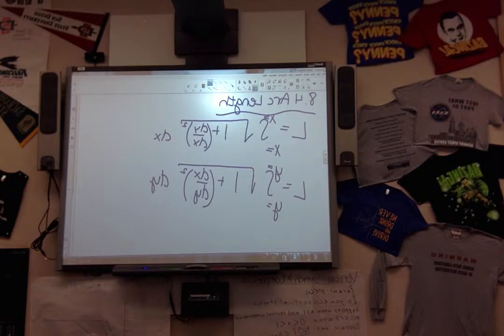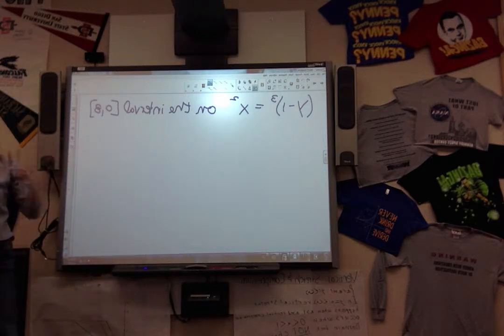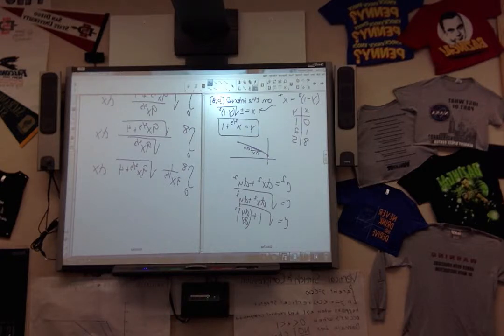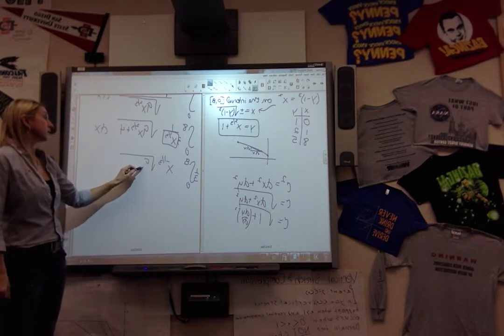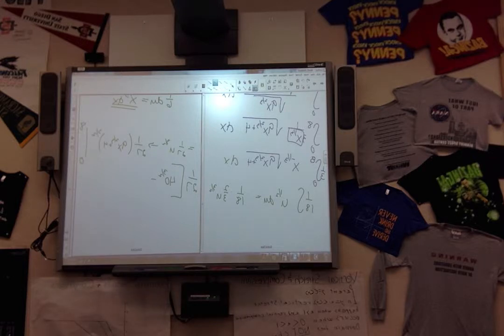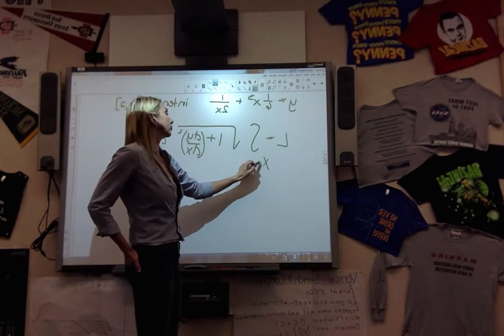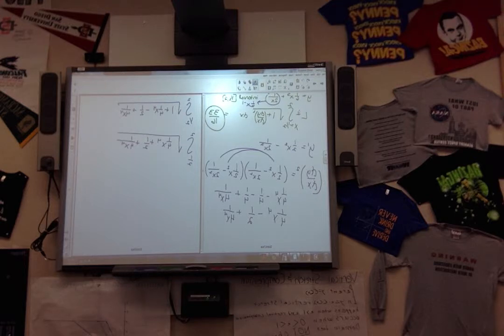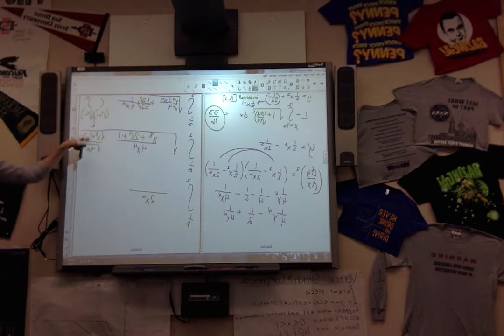AP Calc 8.4 Arc Length